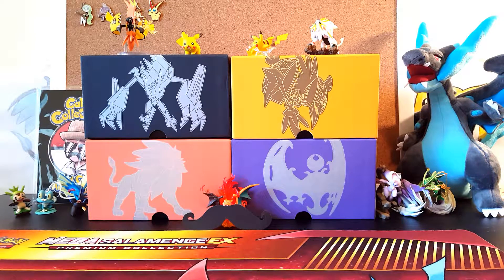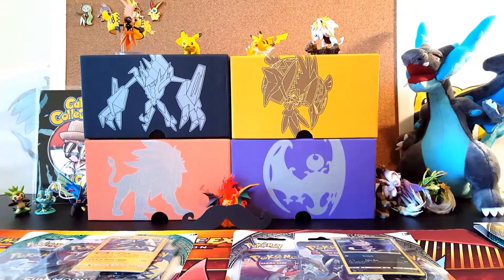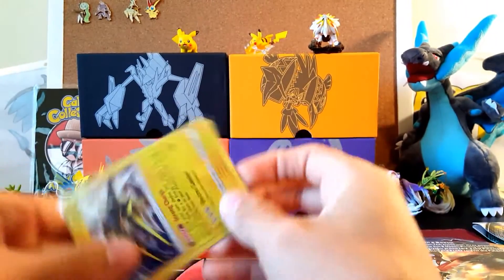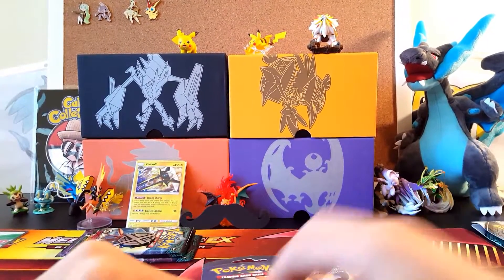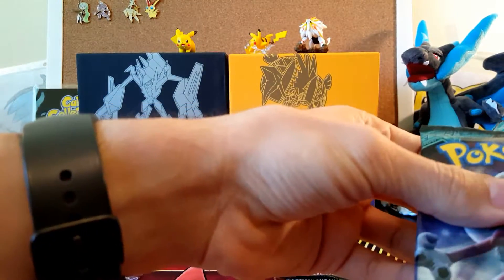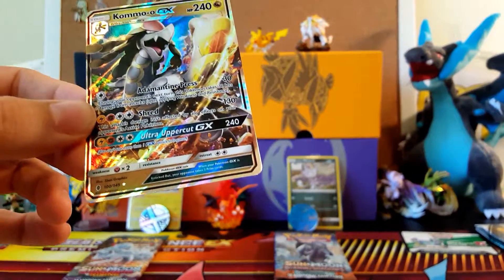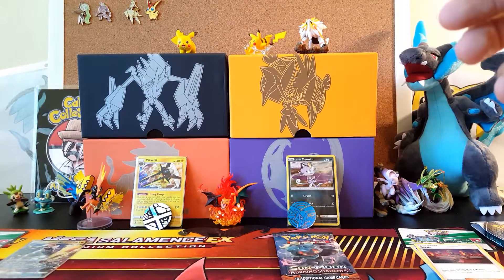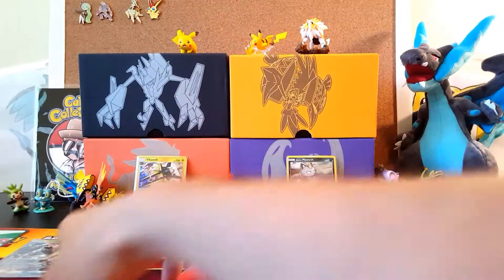Pack Battle between Burning Shadows and Guardians Rising battle to the death!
Today 2 blisters will be battling to the death to see what is the better set! Let me know down below who you thought won this epic battle!